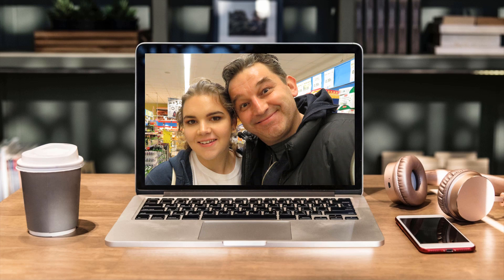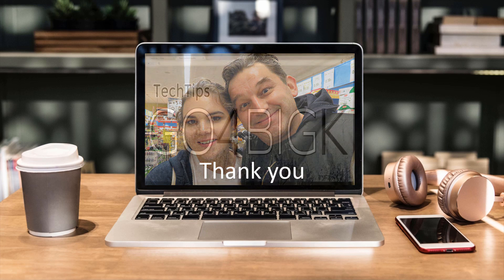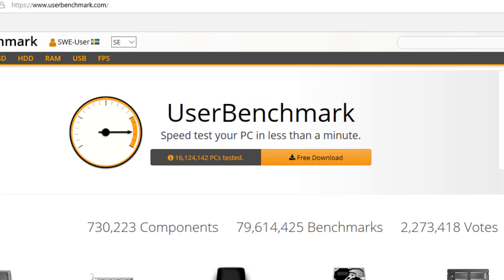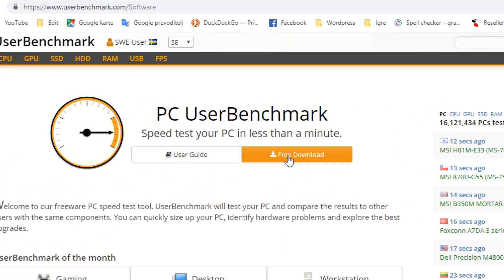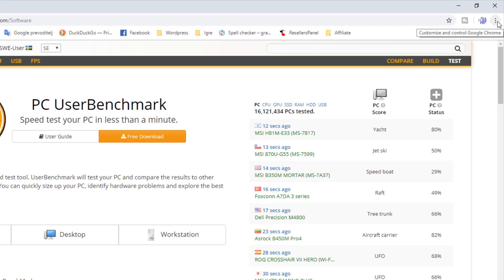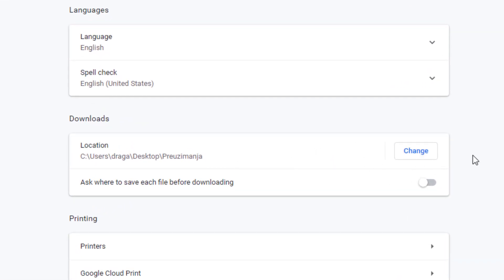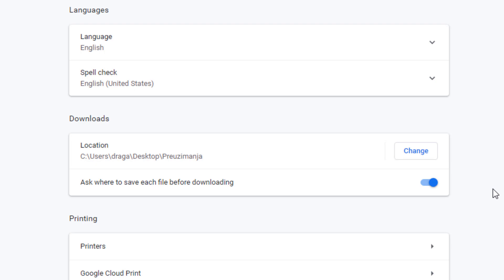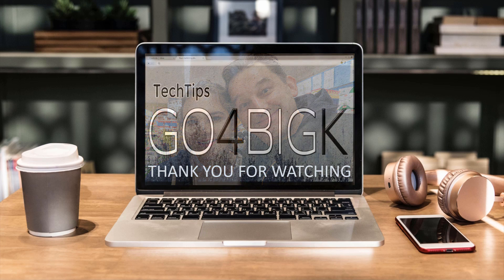How to Save as in Chrome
Save as in Chrome download settings options is a video that will show you how SAVE AS in  Chrome  option works  each time you download file from the Internet. Choose where to download file using Google Chrome. You will also learn how to change default Google Chrome download settings and change download location folder.

I do not upload much and You will not get tired of me.
Comment either way.

Big K